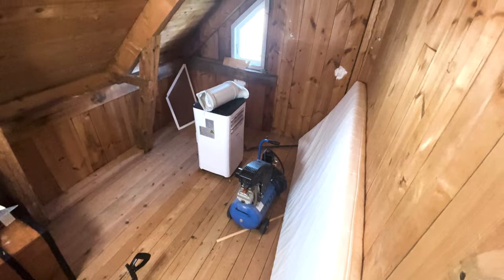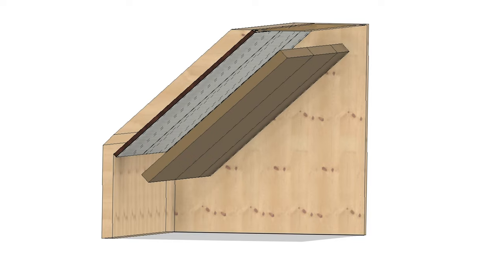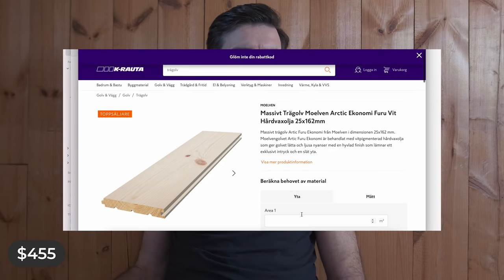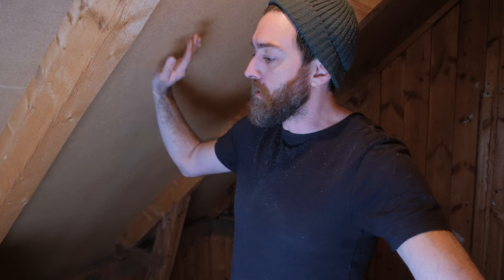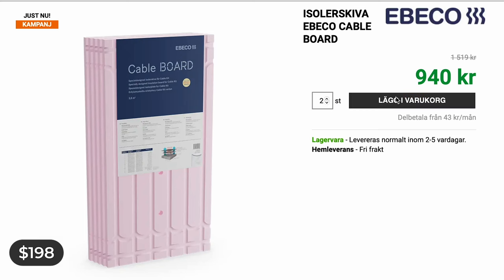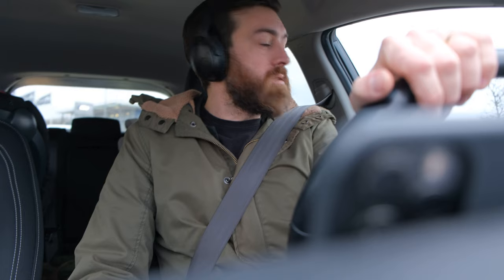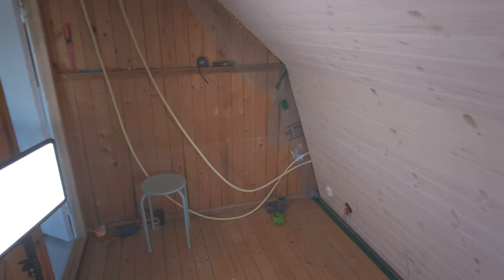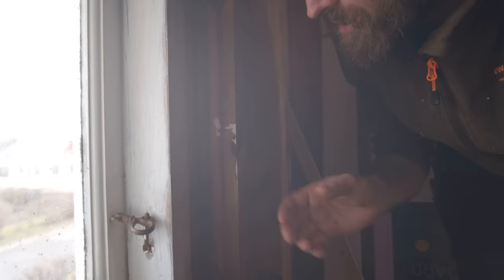Can You STICK to a Budget?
A fun and exciting journey on renovating a REALLY small room. The budget gets blown in the first episode and I will show you the exact cost of all the parts for the renovation.